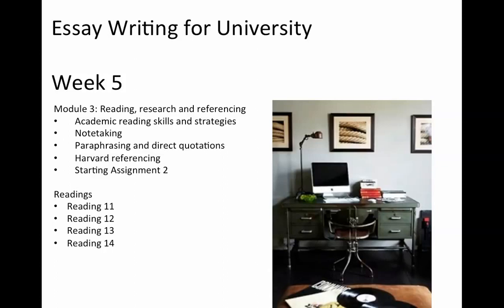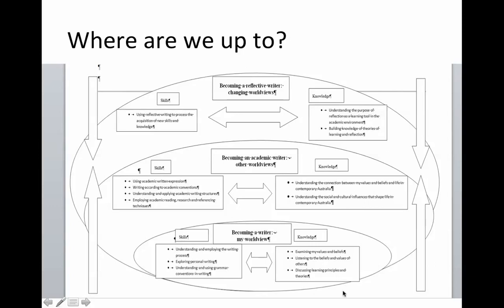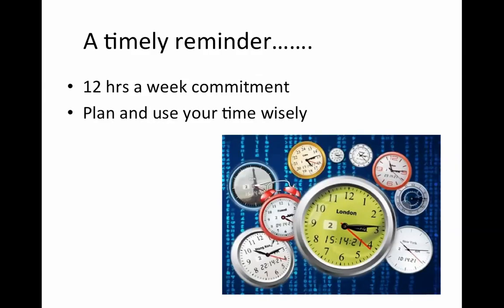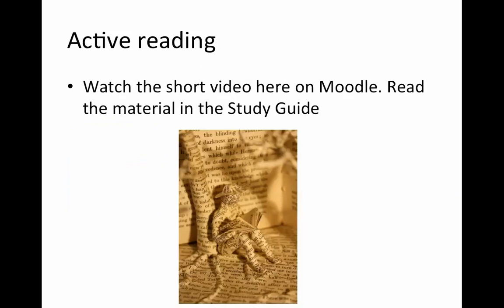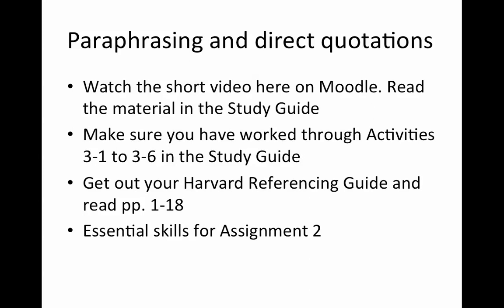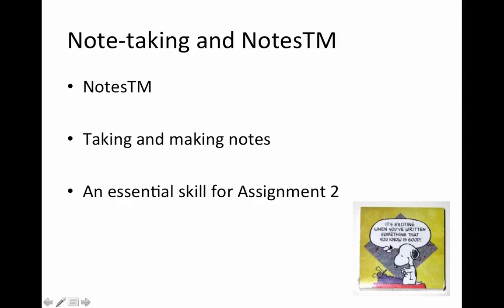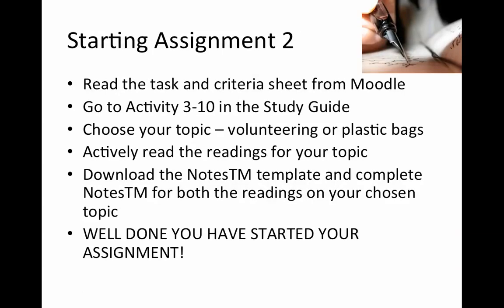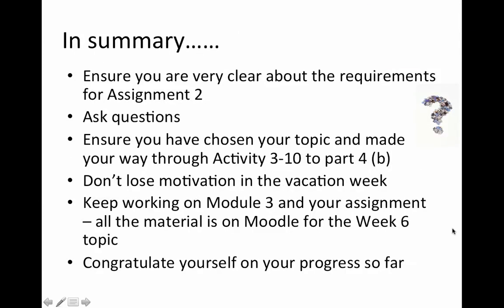Week 5 Lecture